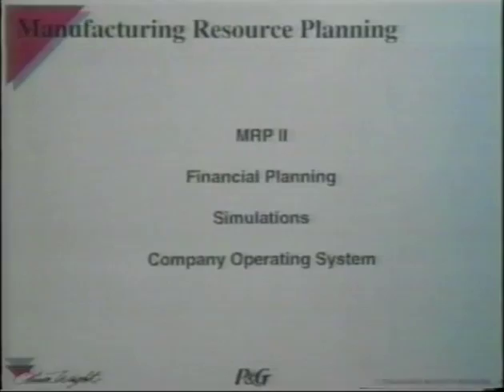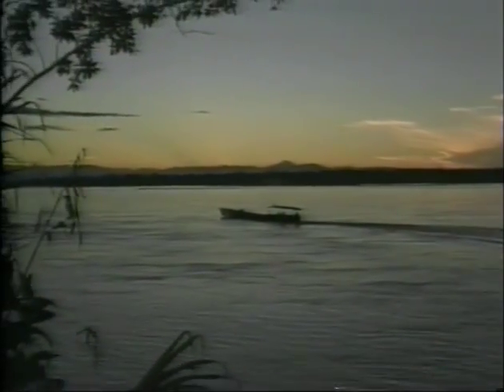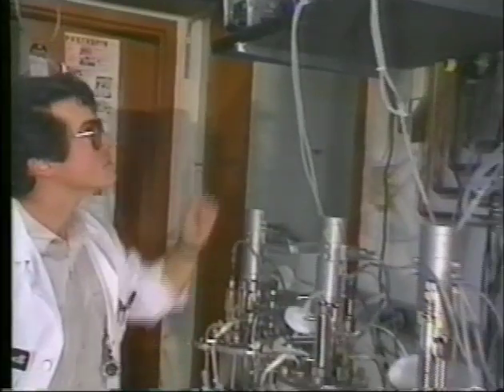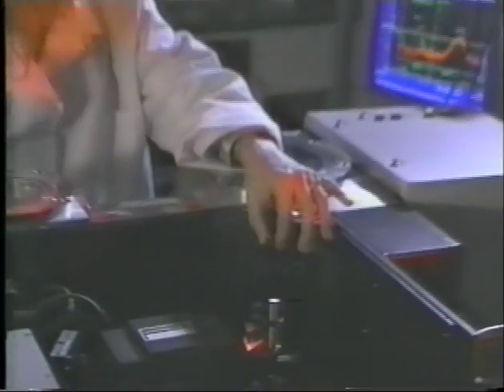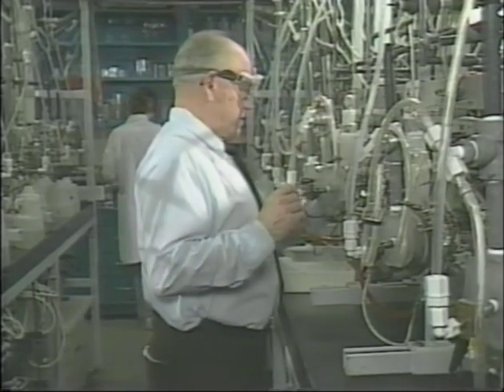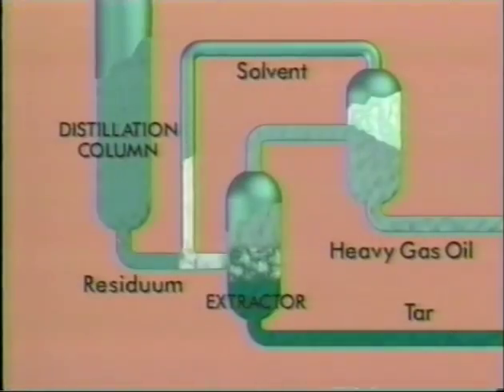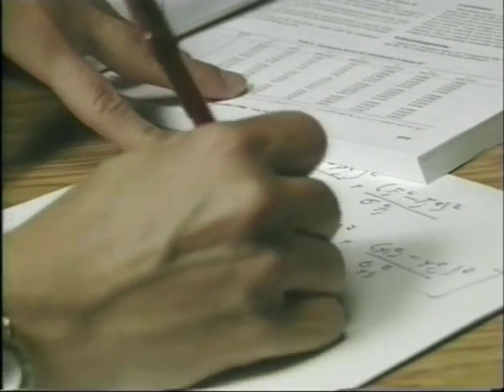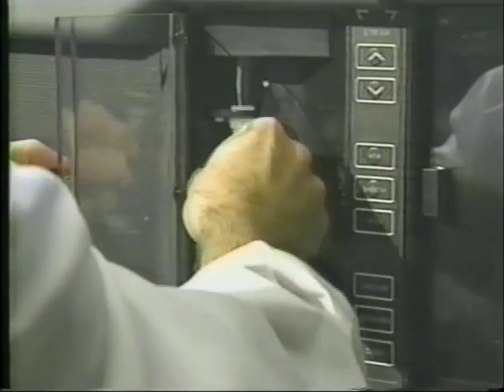Careers in Chemical Engineering, Part 2 of 3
The Sloan Career Cornerstone Series and The American Institute of Chemical Engineers (AIChE) present Careers in Chemical Engineering (in three parts).